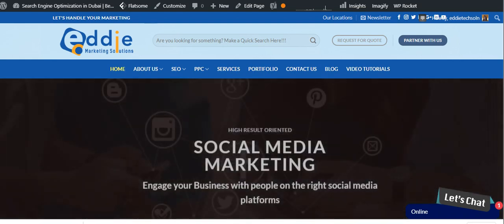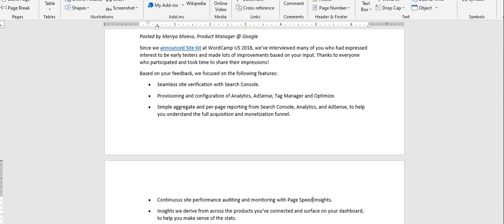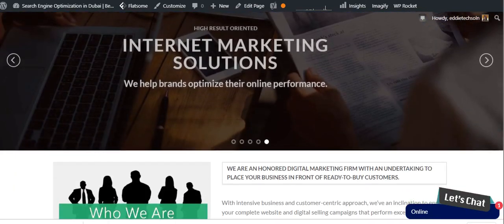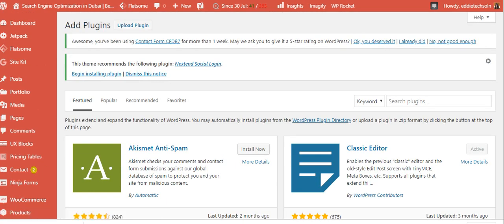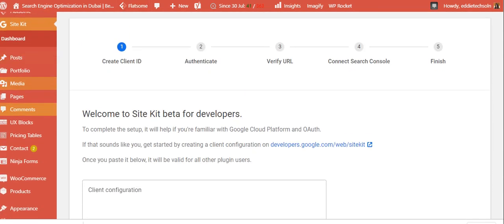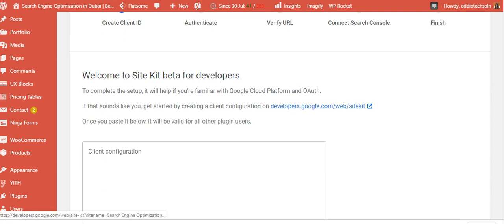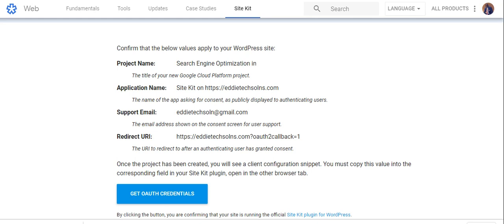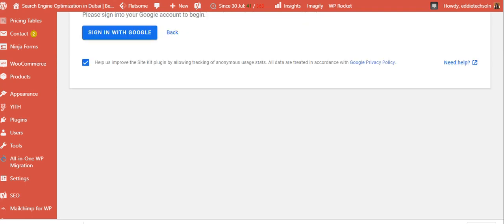How to setup google site kit - How to Setup Site Kit by Google on Wordpress Site 2019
How to setup Google Site Kit - 23/07/2019 - Google Site Kit is a WordPress plugin that has been recently launched by Google how to set up google site kit in WordPress, search console, analytics, adsense, pagespeed insights. How to connect wordpress website to google analytics
How to connect google analytics to search console

23/07/2019 - Whatever business you're into, knowing how to add Google Adsense to WordPress can be pretty useful 25‏/07‏/2018 - Learning how to add Google Analytics to WordPress is a very important part of running your own website
23/07/2019 - Below you'll find step by step instructions on how to connect Google Analytics to WordPress so you can see who's visiting your site

On this page, we will show how to set up Google Site Kit plugin in WordPress website

Translated titles:
Cómo configurar el kit de sitio de google-Cómo configurar el kit de sitio de Google en Wordpress S

Einrichten von Google Site Kit-Einrichten von Site Kit von Google auf Wordpress Site 2019

Comment installer le kit de site google-Comment installer le kit de site par Google sur Wordpress Si

Como configurar o kit do site do Google-Como configurar o kit do site do Google no site Wordpress 20

Google साइट किट कैसे सेटअप करें-Google द्वारा Wo

Hoe om Google Site Kit op te stel-Hoe om Sitplek Kit op te stel deur Google op Wordpress Site 2019

Si të konfiguroni kompletin e faqes google-Si të Setup Site Site nga Google në Wordpress Site 201

كيفية إعداد مجموعة أدوات google site-كيفية إعداد مجموعة أدو

Google sayt dəstini necə qurmaq olar-Sayt dəstini Google tərəfindən Wordpress Site 2019-da nec

Nola konfiguratu google site kit-Nola konfiguratu Gunerako Kit Google-k Wordpress Site 2019-n